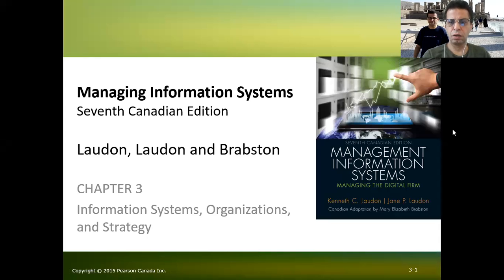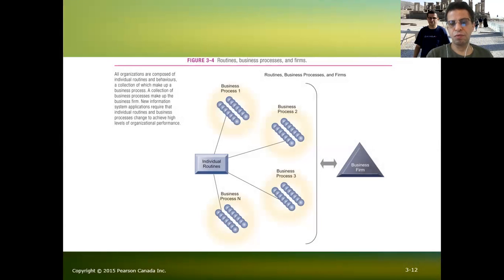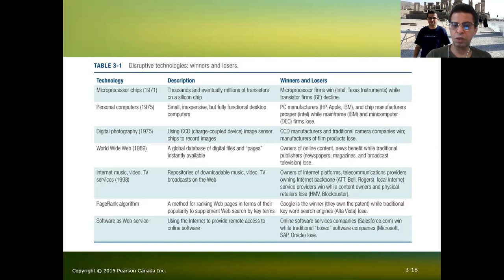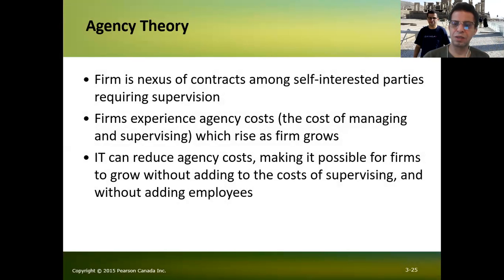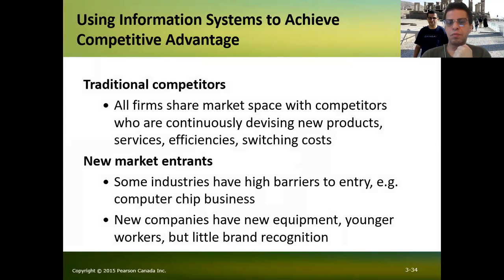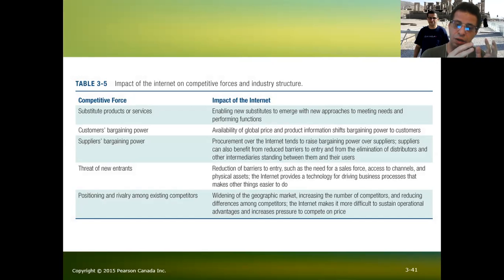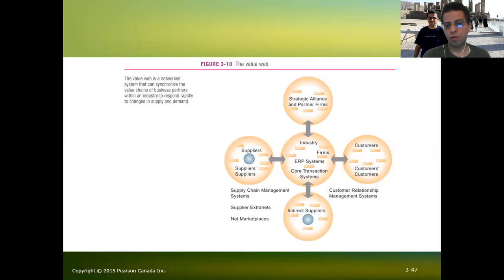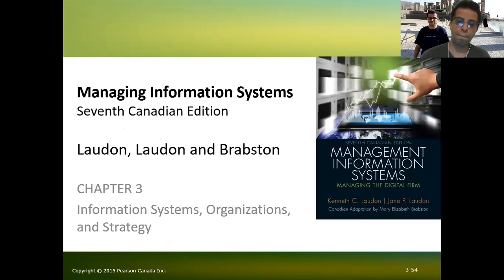BIS Ch3, Part1